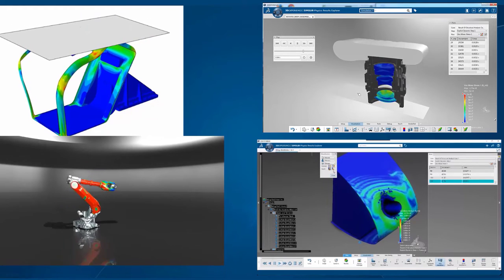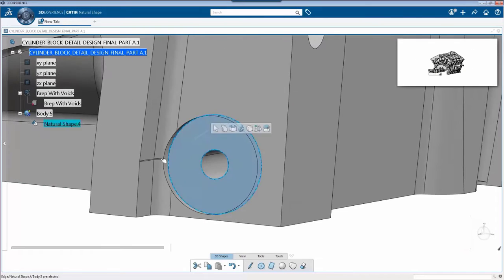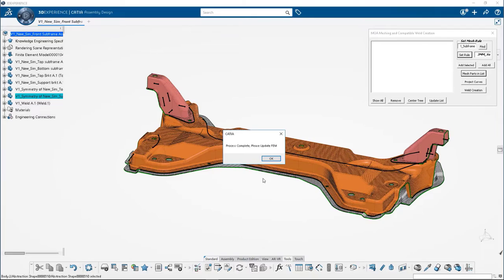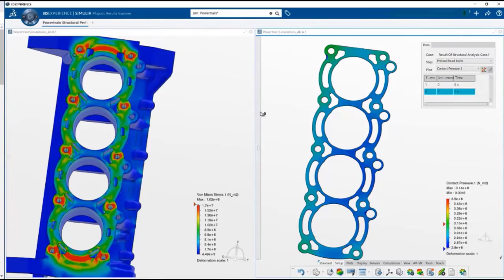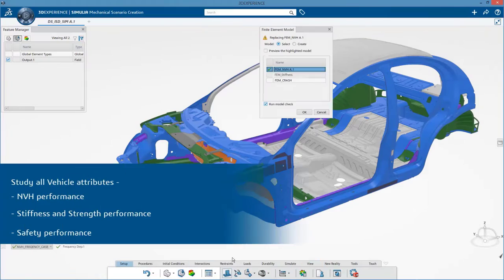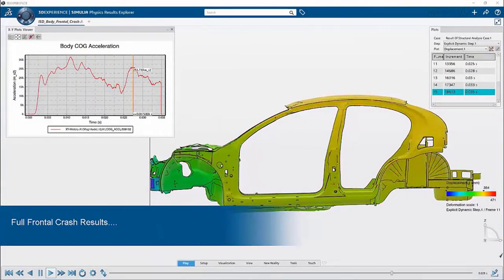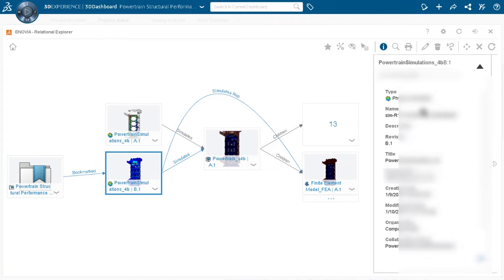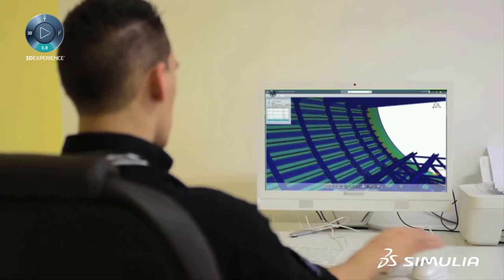Structural Mechanics Engineer teaser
19 Ho Van Hue, Ward 9, Phu Nhuan Dist., HCMC, Vietnam